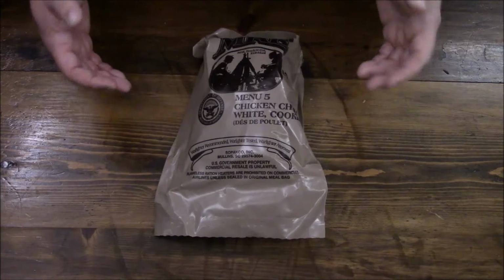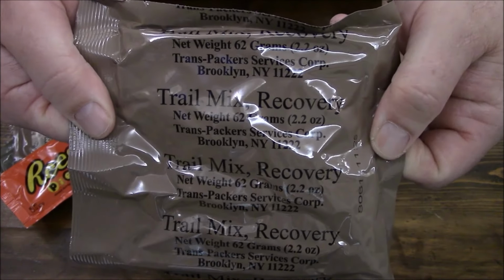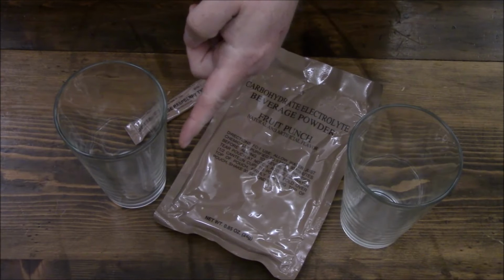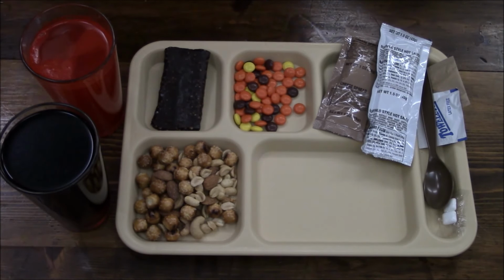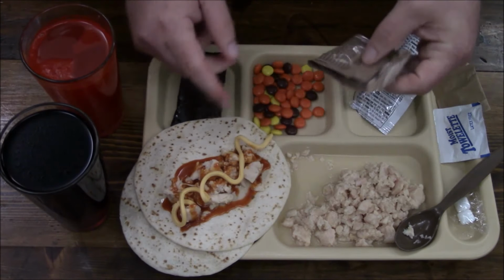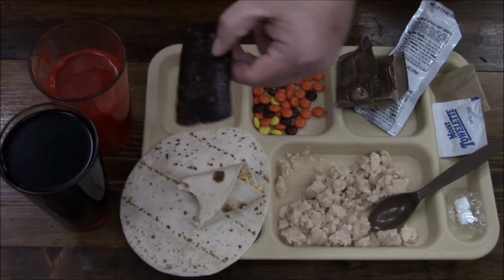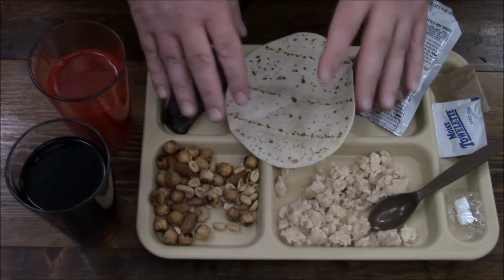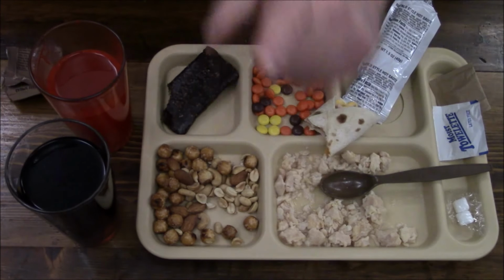MRE: Chicken Chunks, White, Cooked Menu #5 ~2018~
This review is complete series from Case A & Case B of 2018 Date of Production MREs. This is Menu #5 Chicken Chunks with Buffalo Hot Sauce. I am a total fan of this ration but it needs two packs of tortillas! Cheers!

Interact with Gundog. Postcards, Rations, Beer & More.
**If you intend to submit your own ration creation to the channel please keep it family friendly, use only sealed packaged food items, no homemade food items and make sure any liquids are properly sealed in non-leaking bags. I don't want my postal workers to hem me up.

Gundog
Cheltenham, MD.
20623